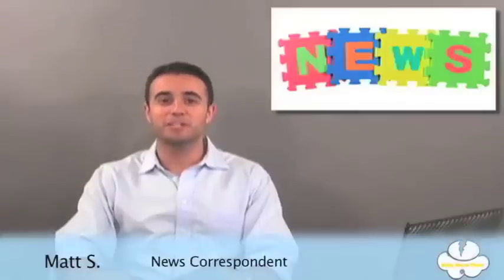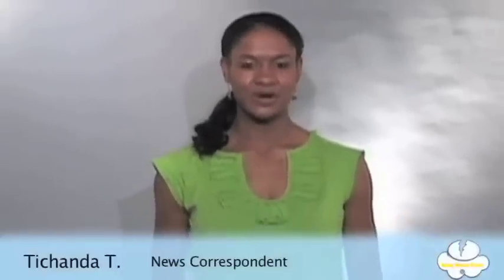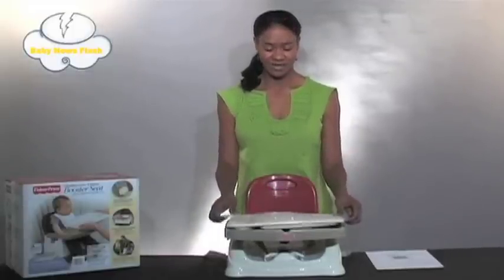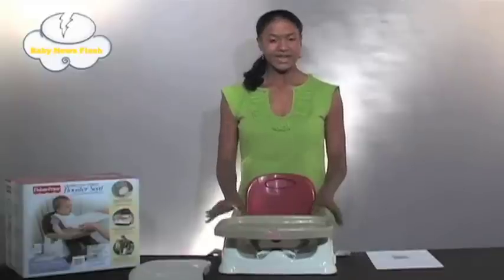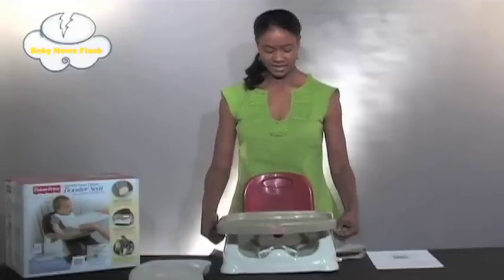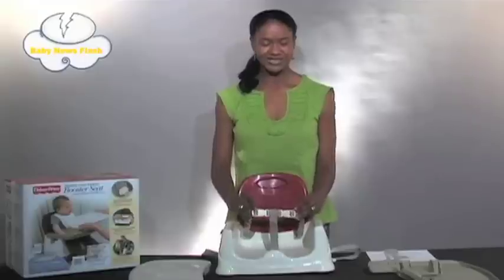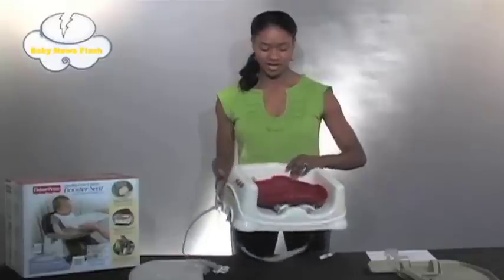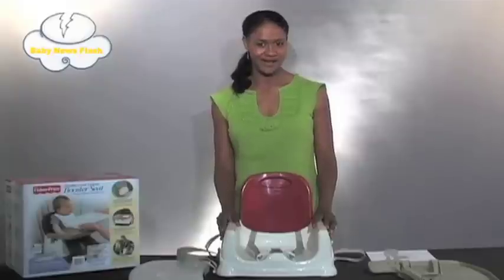Fisherprice healthy care deluxe booster seat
For more information on baby products visit, babynewsflash.com